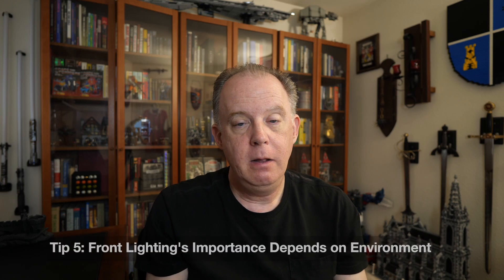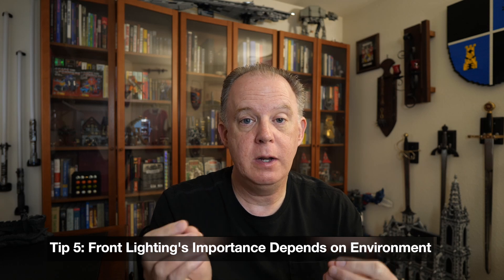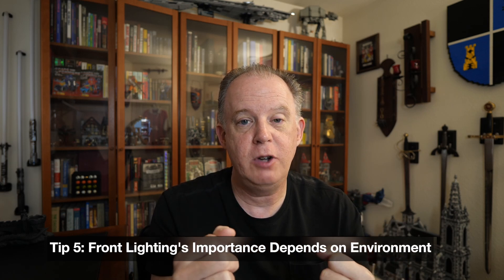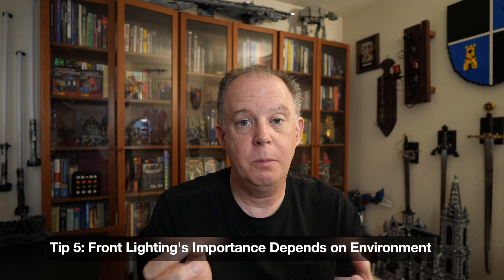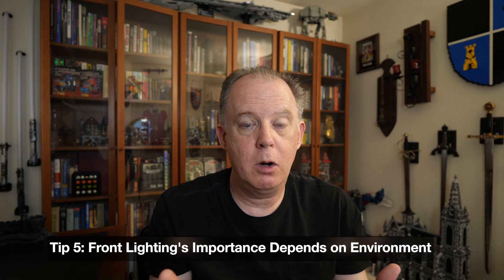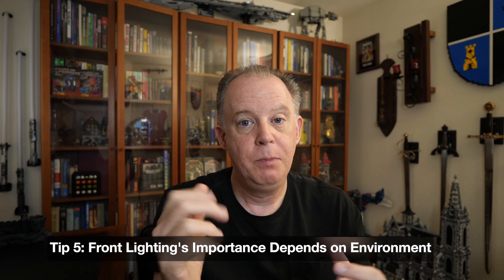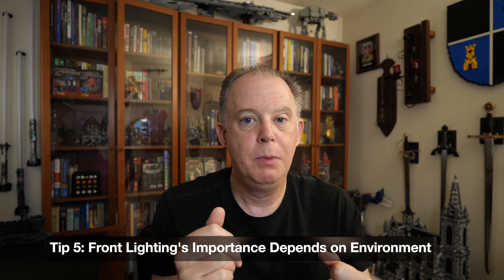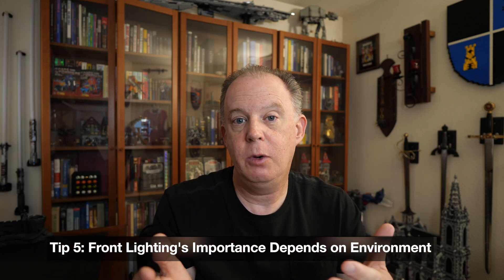Pro Tip: A Video for People Looking into Eink Notetaking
If you are thinking of buying an eink device for notetaking, then you have come to the right place!  Here I provide some tips on what to, or not to, consider as you plan your purchase.

0:00 Intro/Why Go With Eink/A Video for the 95%
3:41 Tip 1: RAM
5:55 Tip 2: Processor
6:53 Tip 3: Storage
8:17 Tip 4: Pixel Density
10:29 Tip 5: Front Lighting
13:24 Tip 6: Returns
15:38 Tip 7: Companies
18:34 Closing Thoughts